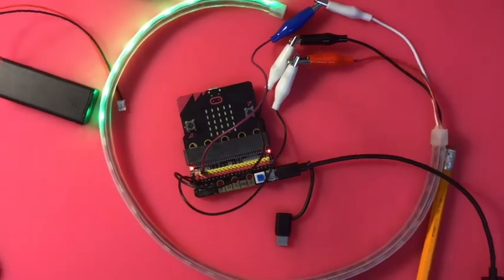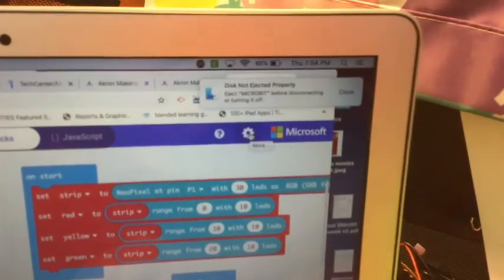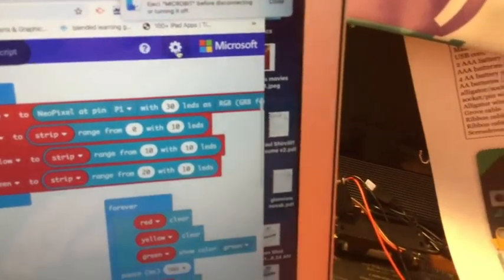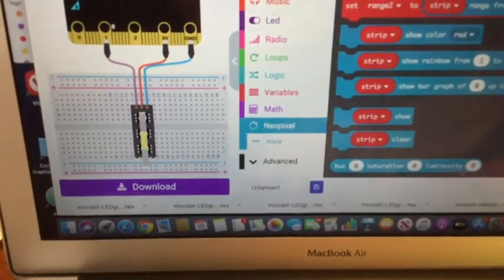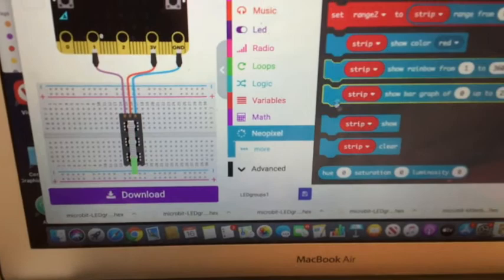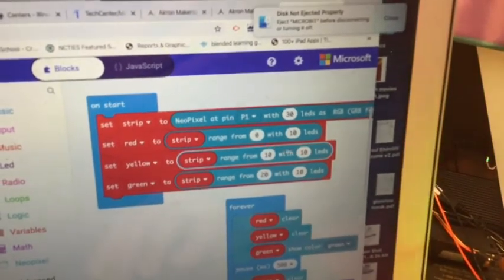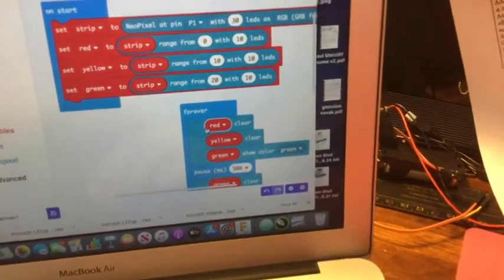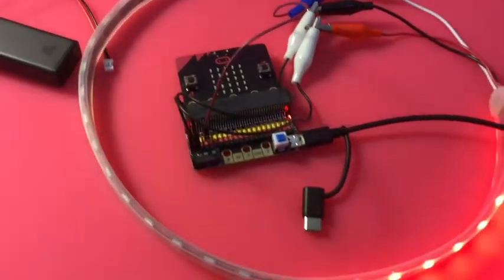kittenbotIObit&neopixels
hooking up neopixels to the IObit